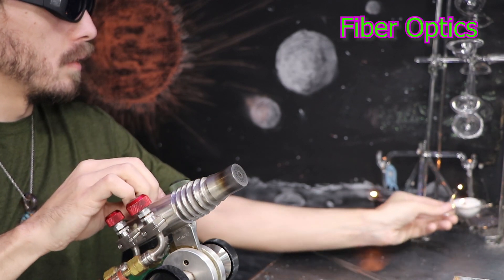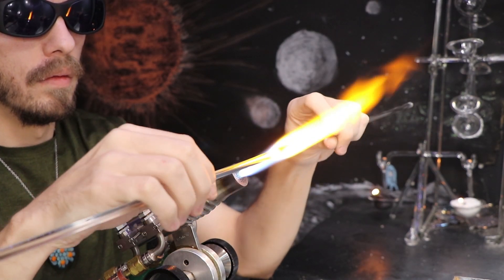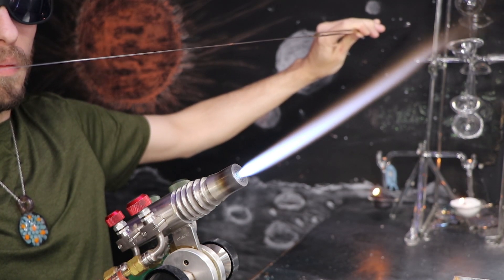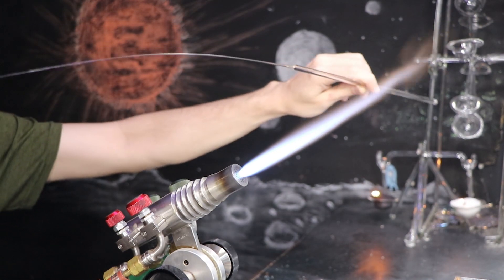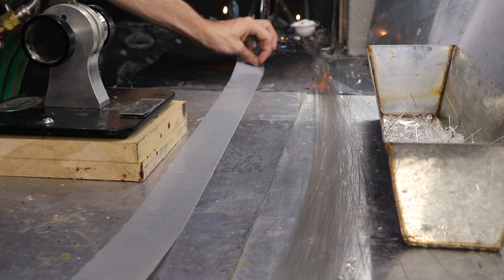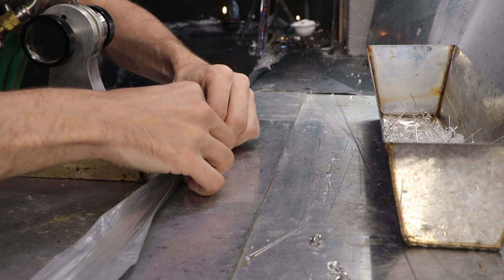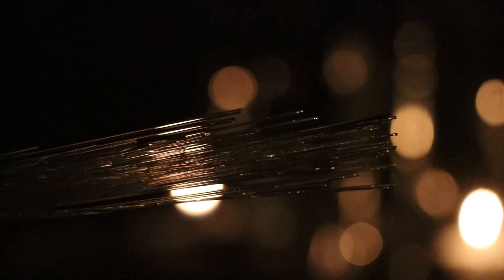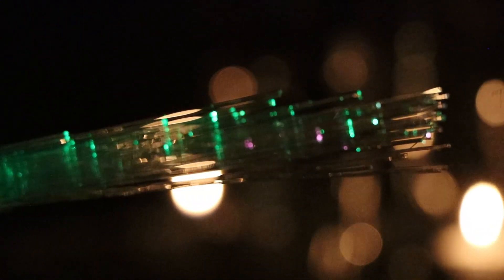Fiber Optic Cable handmade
I attempt to make a Fiber Optic cable by drawing out glass into thin strands. I'll test the cable at the end of the video. Glass can transmit light/information over long distances, however it need's to be pulled very thin to become flexible. Pulling out the glass may not actually be the hard part of today's project, watch to find out more!